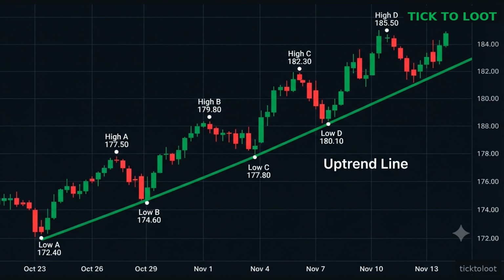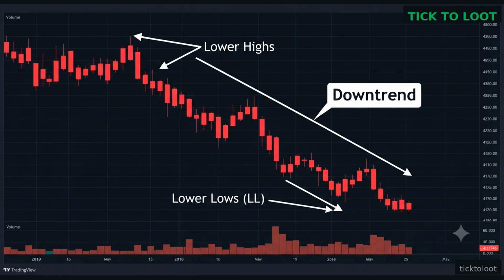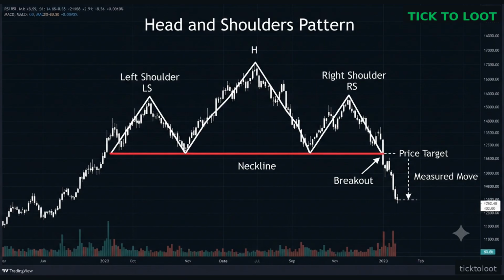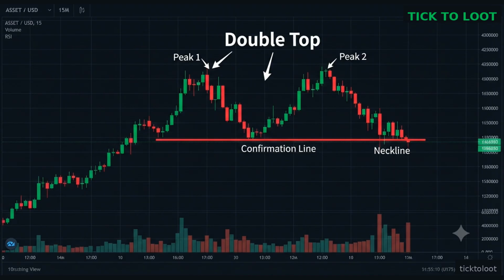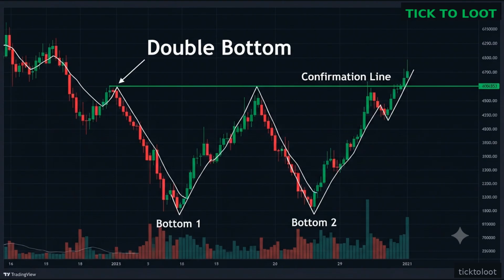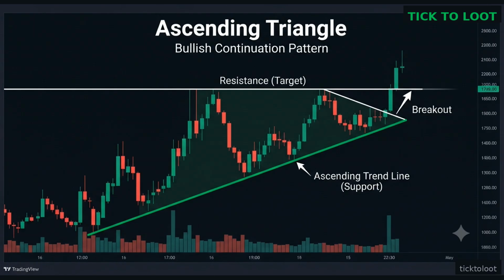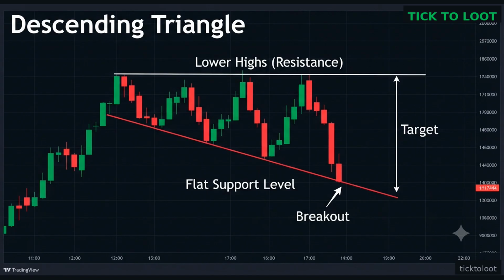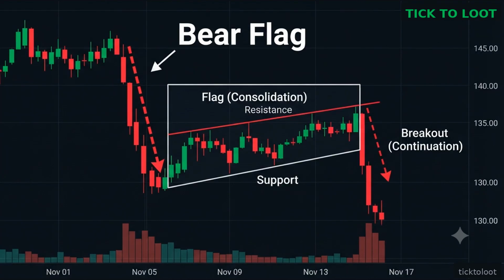Trend Lines and Chart Patterns: Unlocking Price Action Secrets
In this video, we'll cover the basics of trend lines, uptrends, downtrends, and various chart patterns like head and shoulders, double tops, and triangles. By the end of this video, you'll understand how to identify and use these patterns to improve your trading decisions.

📈 TICK TO LOOT — Turning Ticks into Treasure

📚 Unit 8: Price Action Trading
🎓 8.5 — Trend Lines and Chart Patterns